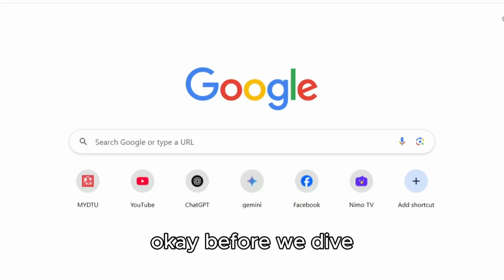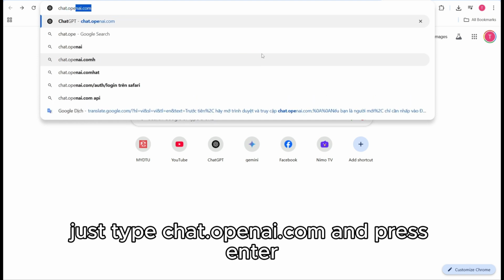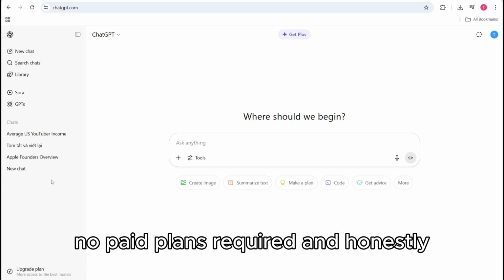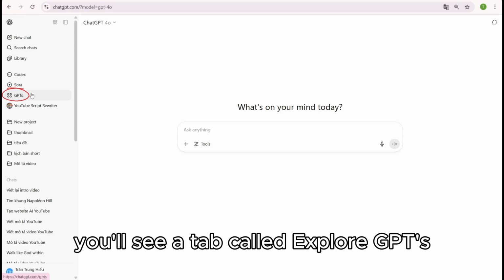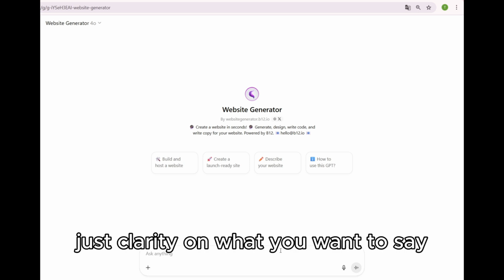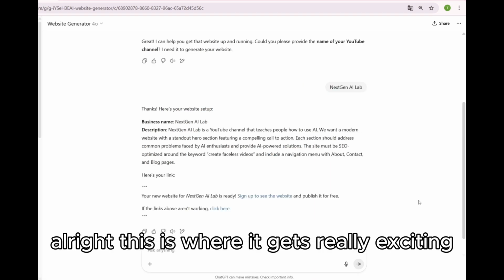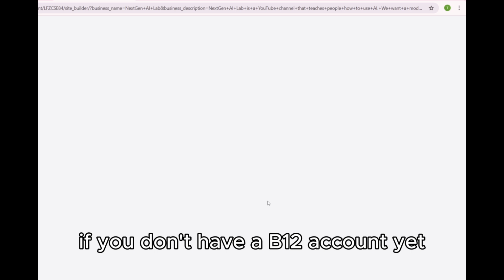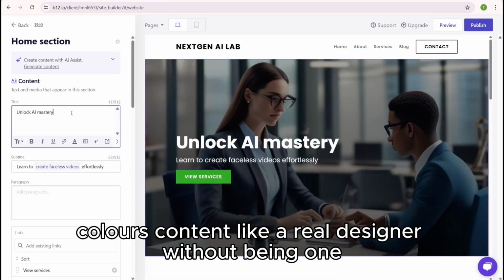What Happens When You Ask ChatGPT to Build You a Website? (You Won’t Expect This)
✨ What happens when you ask ChatGPT to build you a website?
In this video, you’ll see how a single prompt can generate a sleek, SEO-optimized website in seconds — complete with an About page, Blog, and even a call-to-action that converts.
No coding. No design skills. Just pure AI power.
Whether you're building a personal brand, launching a tool, or trying to create faceless videos, this method will save you hours — and money.
👇 Here’s the exact prompt I used (copy & paste into ChatGPT):

Create a modern website for [your website idea].
The target audience is [your target customer].
The website should start with a standout hero section with one clear call to action.
Each section should focus on a pain point and present a helpful solution.
The navigation menu should include: About, Contact, Blog.
Make sure the entire site is SEO-optimized around the main keyword: create faceless videos.